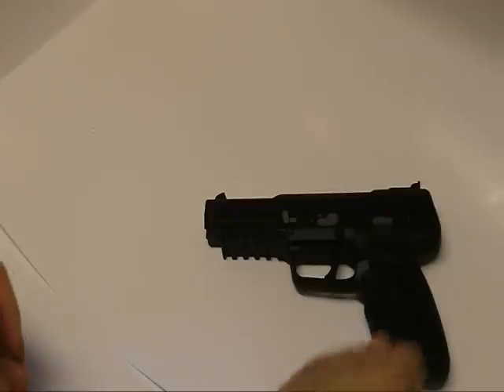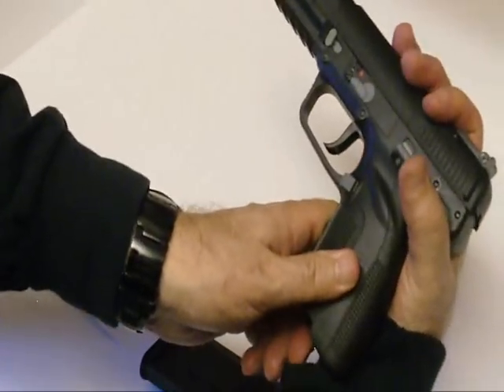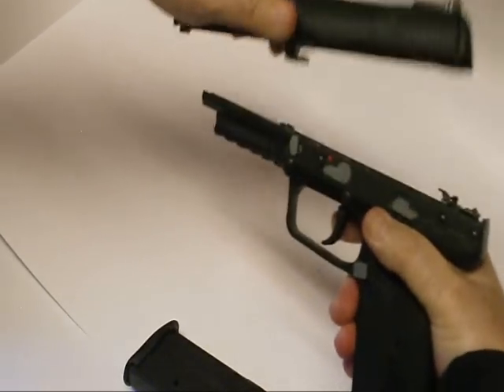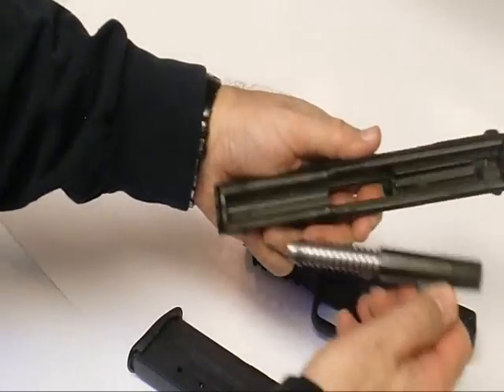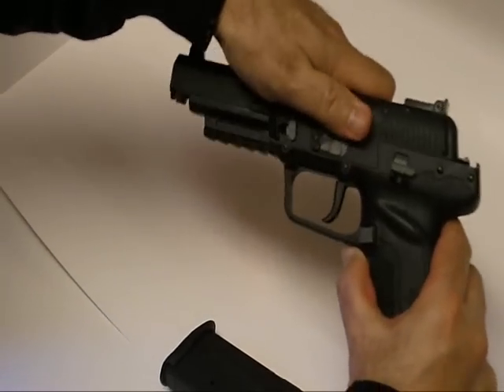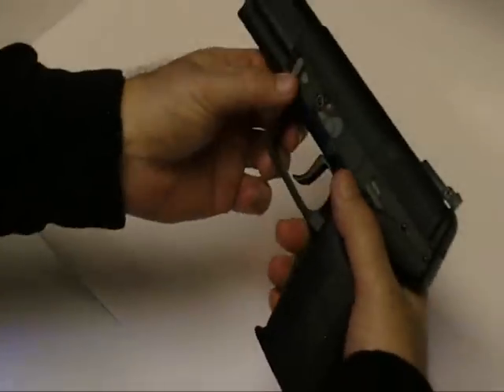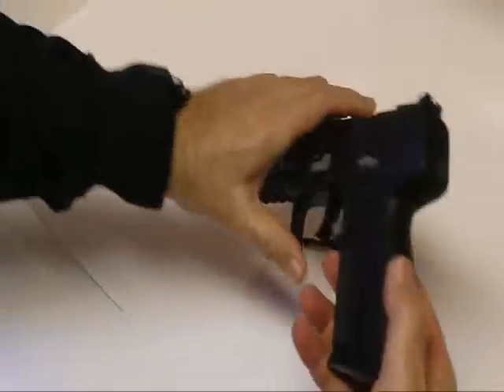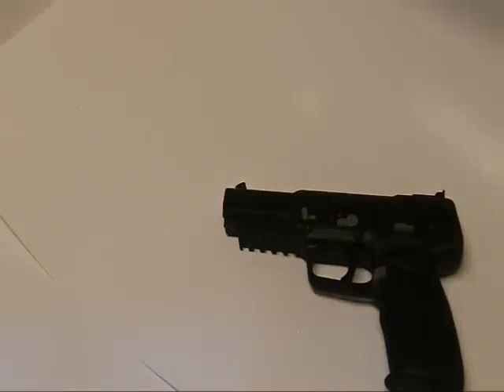FN Five-Seven 5.7 x 28mm field strip - take down - tear down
The FN Five Seven  5.7 x 28mm   - disassembly or field strip is explained straight forward and quickly. Short two minute video. FN Herstal 5.7 Disassembly & Reassembly.
Currently the cost of these pistols has increase to as high as $1500, bargains are out there, you just need to keep looking for the lowest price.

As always remember safety first, treat all firearms as if they are loaded. Check the magazine well and if there is a round in the chamber.